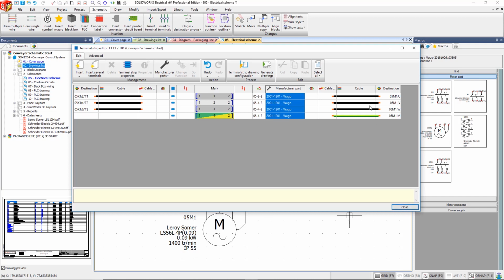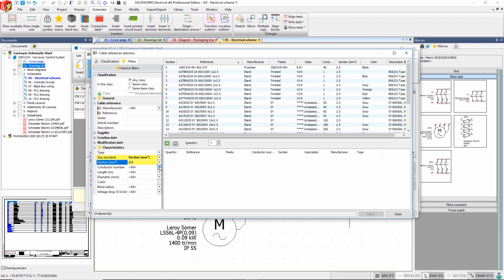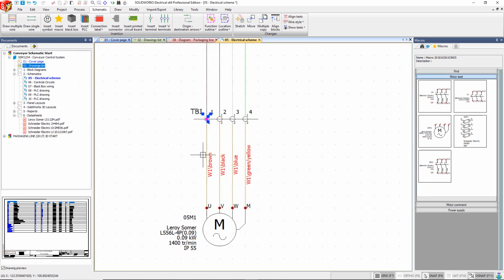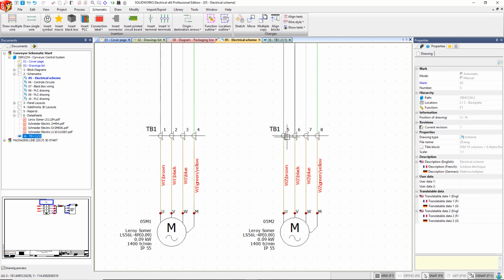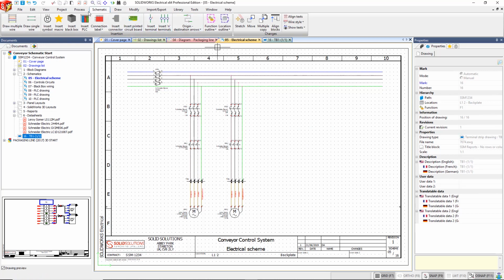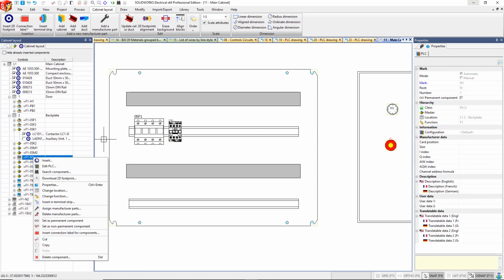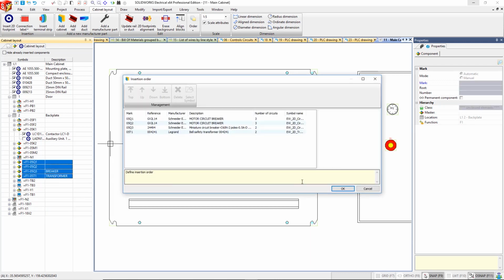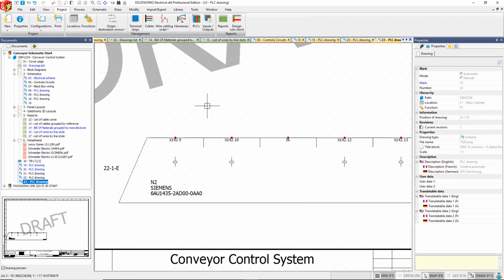SOLIDWORKS Electrical Schematics - Product introduction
In this showcase video we will take a look at SOLIDWORK Electrical Schematics in 2019.